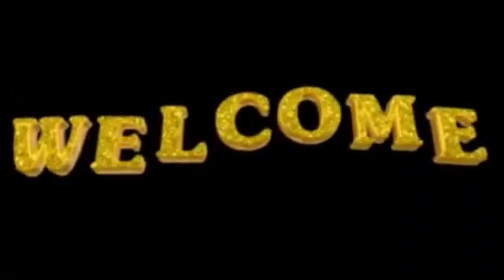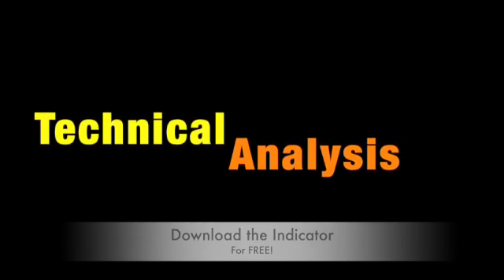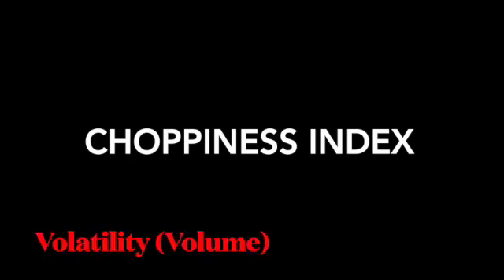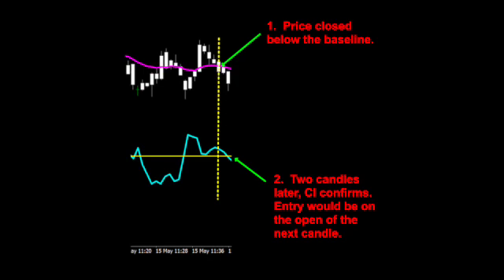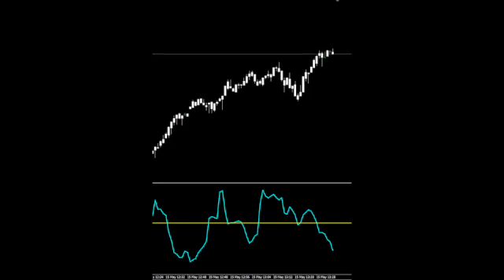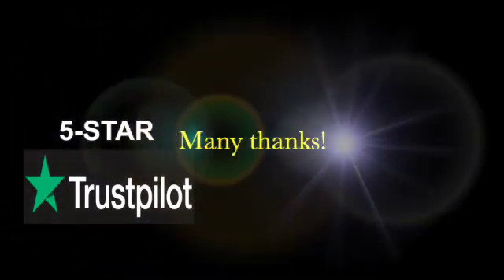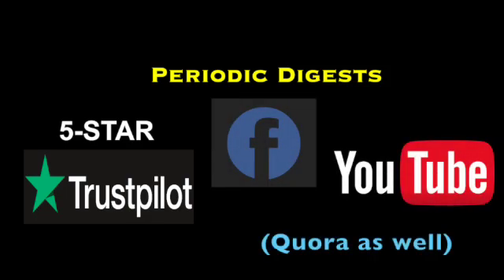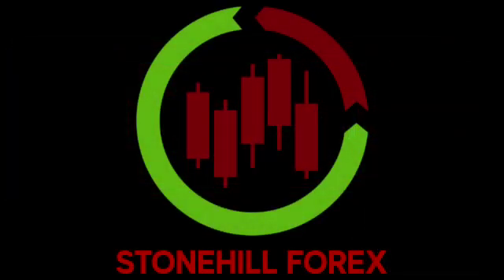Choppiness Index as a Volatility Indicator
We've bringing you the first volatility indicator which can be used as your volume indicator in your algorithm.  It's quite an interesting bit of coding from the early 90's, but it seems to return some pretty good results.  Check out the blog that has testing results, history and takes a deep dive into what makes this so fascinating.  Included is the e-book version of the blog for your listening pleasure.

Link to the Indicator library, where you can find the Choppiness Index (for free!):